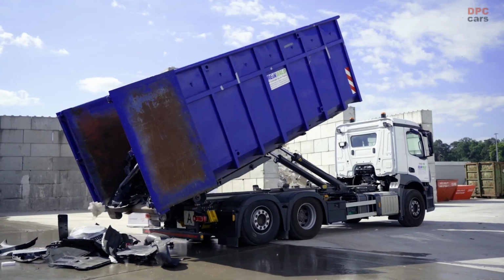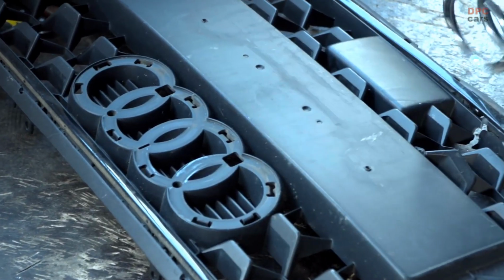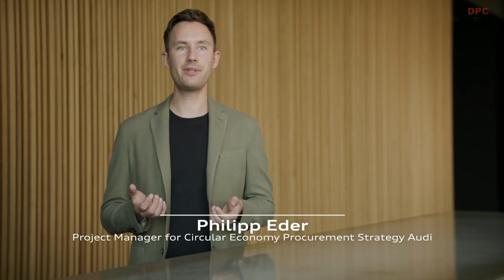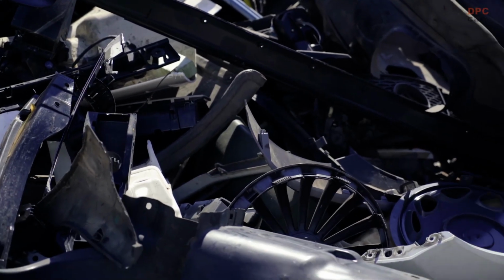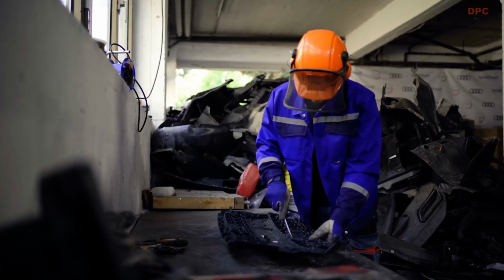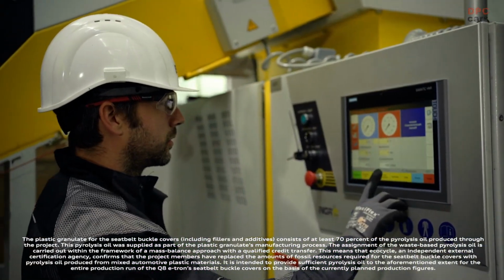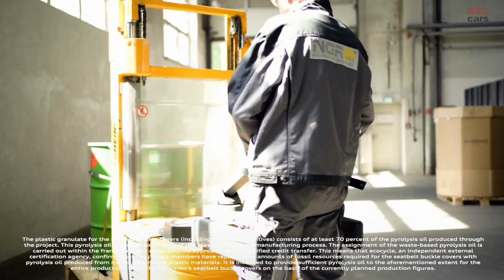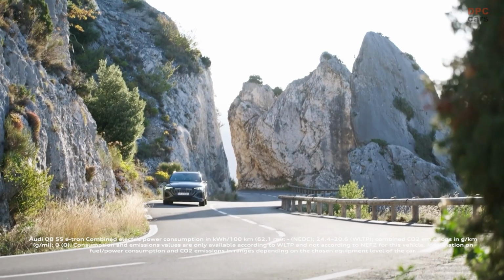Audi Chemical Recycling Process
The video highlights how plastic components that are beyond repair are first stripped from customer vehicles, freed of foreign materials such as metal clips, before being broken down into smaller pieces, and processed into pyrolysis oil by means of chemical recycling. This oil is then used as a raw material for the manufacture of new plastics, harnessing a mass balance approach1. The plastic granulate thereby obtained, is utilized in the production of Q8 e-tron seatbelt buckle covers.

Through this process, the automotive manufacturer together with the other project participants have managed to recover a flow of materials which are usually only suitable for energy recovery. This operation will allow Audi to use fossil raw materials for longer and reduce its purchasing of additional primary materials for the Q8 e-tron* accordingly. Materials produced from the pyrolysis oil are of the same high standard as newly manufactured goods and offer identical technical characteristics.